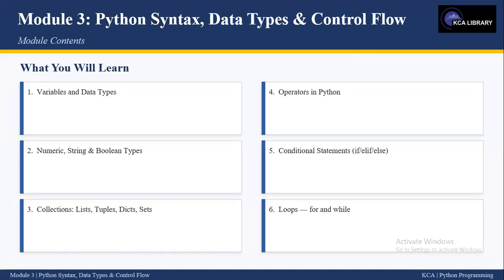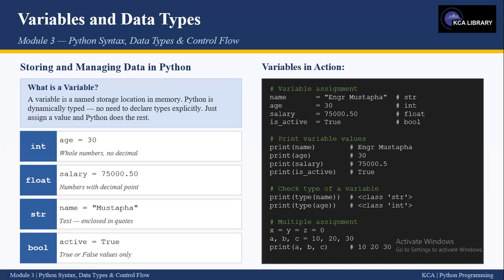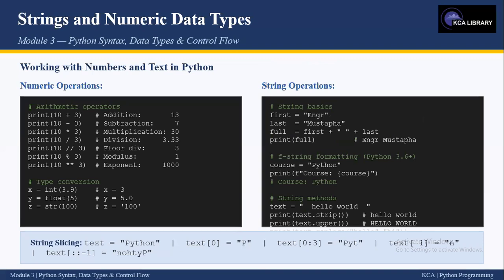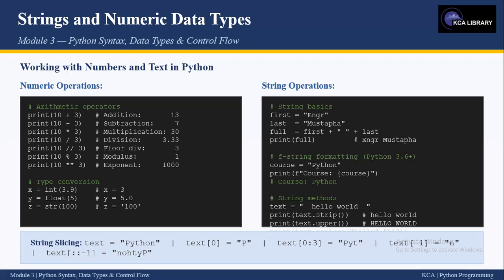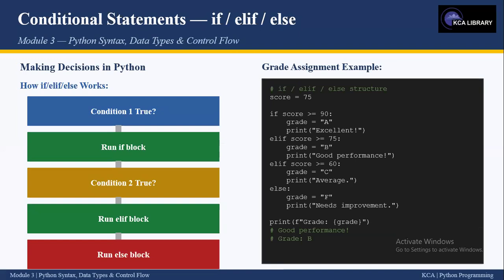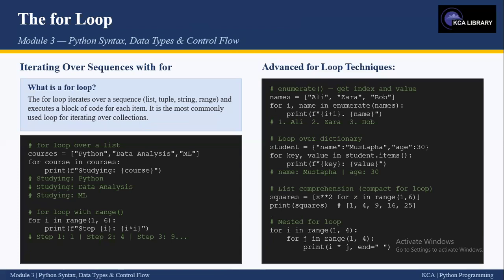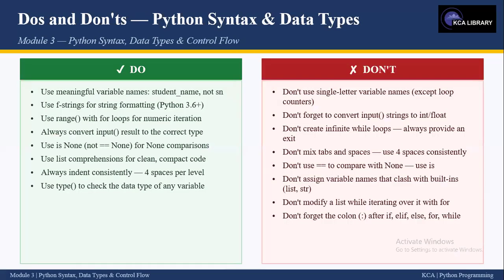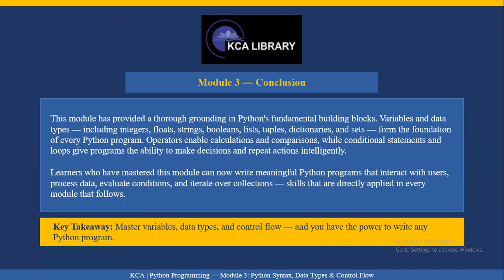Python (Python Syntax, Data Types and Control Flow)